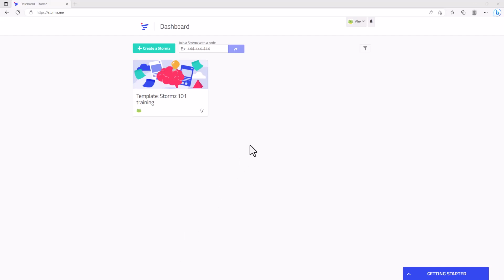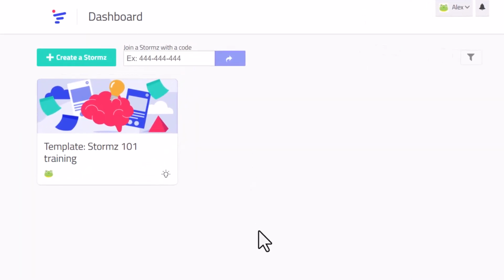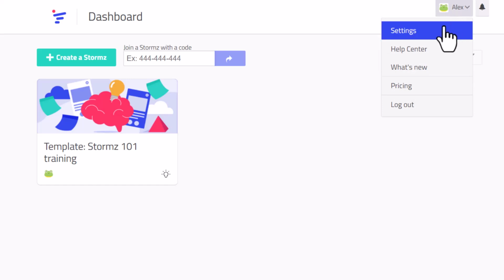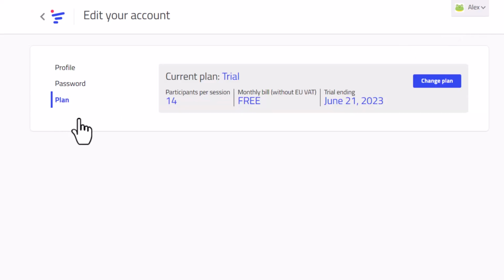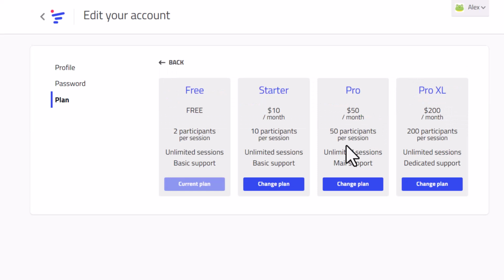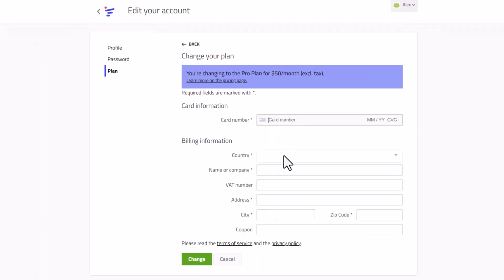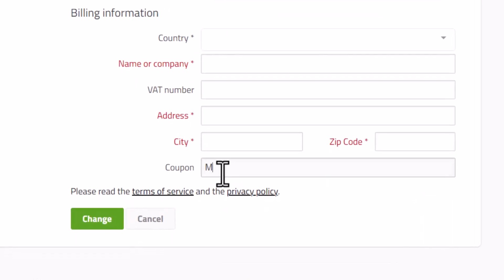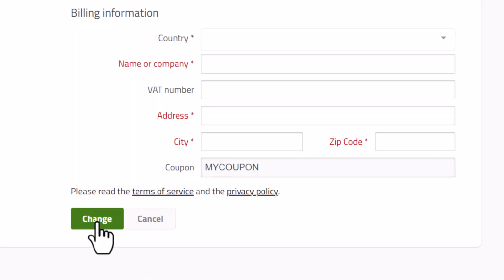How to apply a coupon to your Stormz subscription?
In this short video tutorial, Alex will show you how to apply a coupon to your account. These coupons can provide  discounts on your Stormz subscription, or even grant you access for free for a limited period.